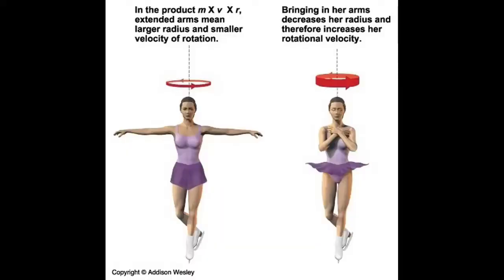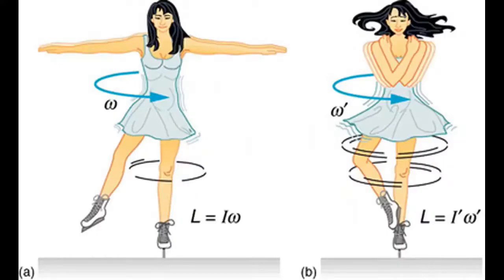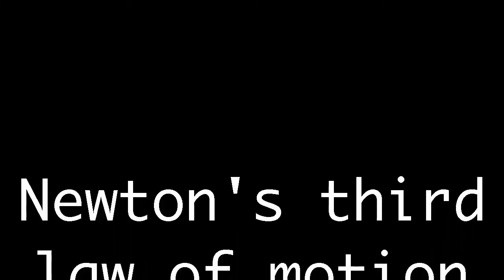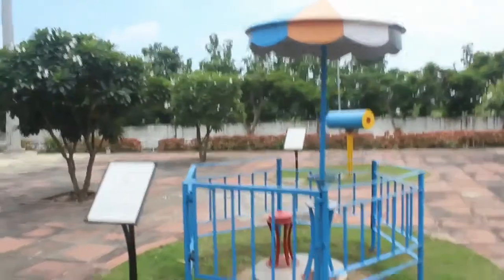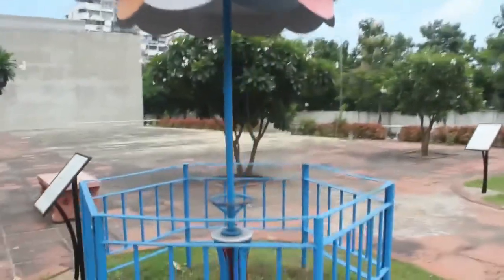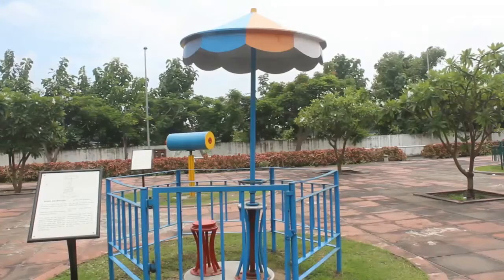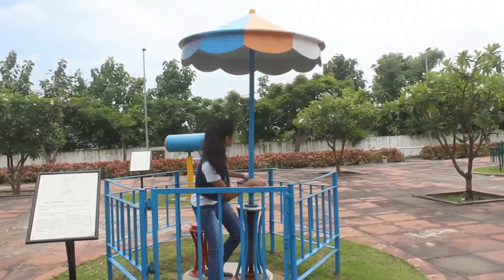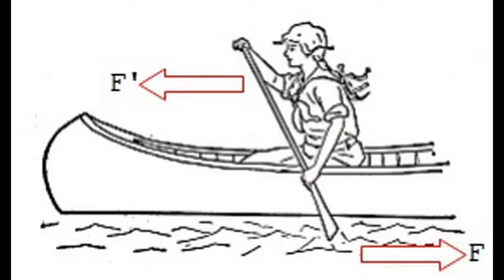Accessible science short